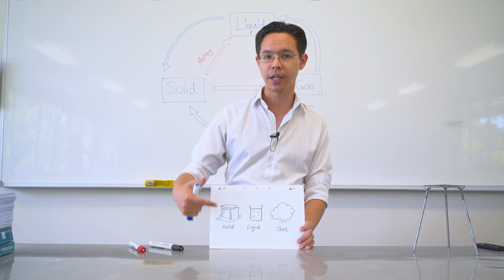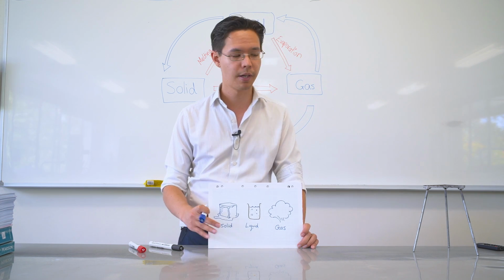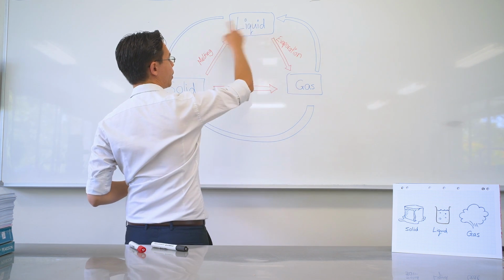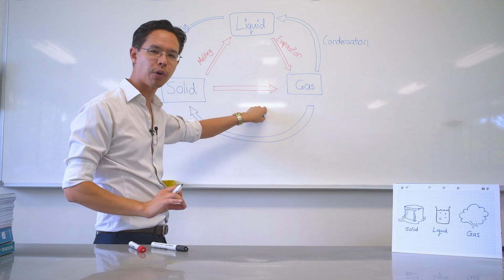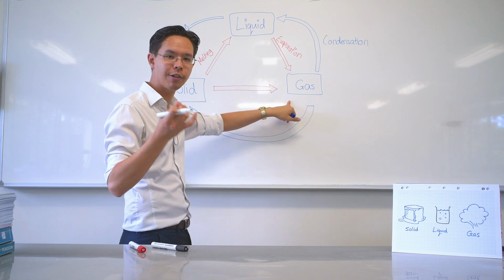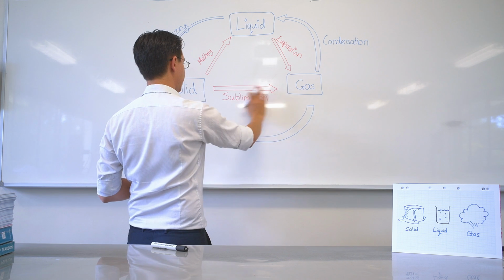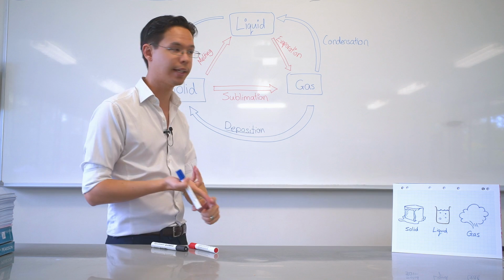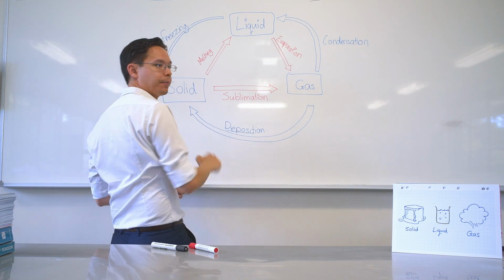States of Matter 06 Transitions